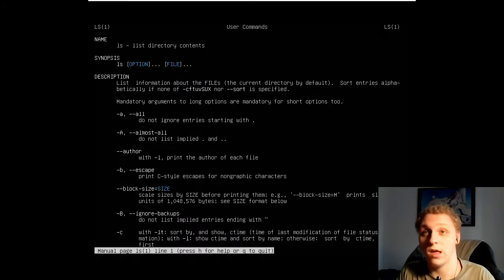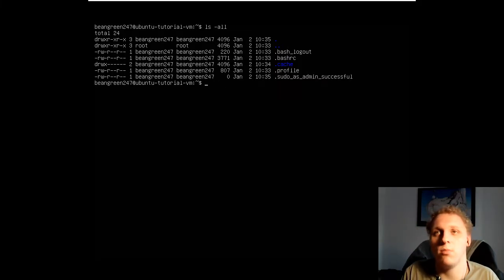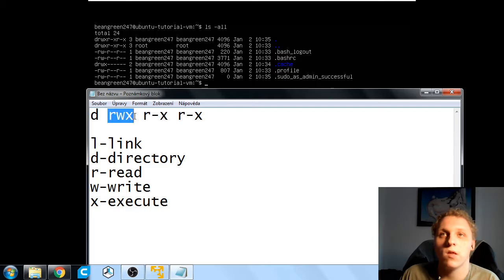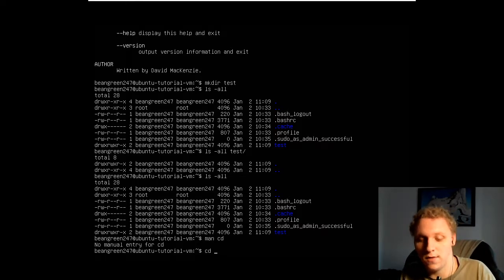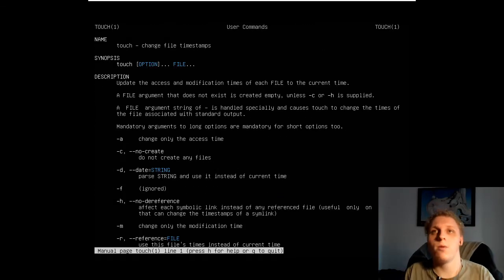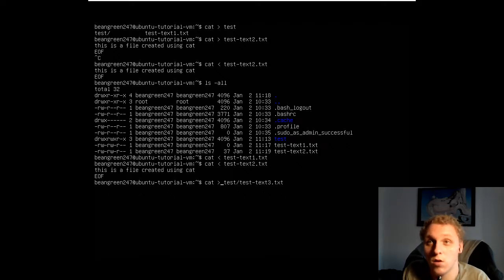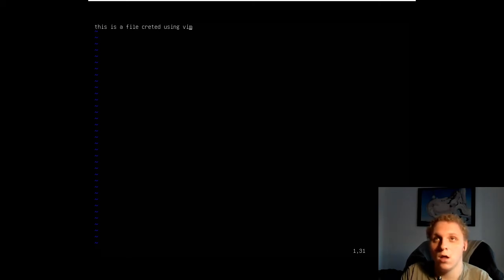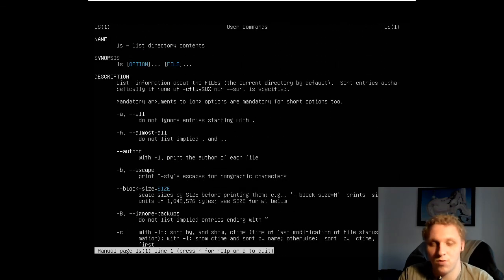Linux for N00bz - EP2 - Directory creation and navigation + File creation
VIDEO INFO
navigating between directories in linux and how to create files